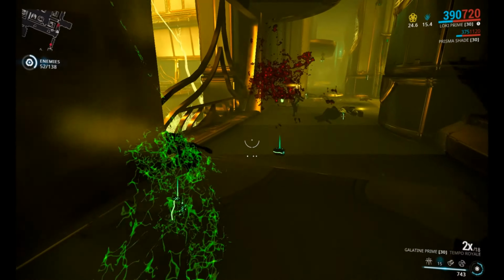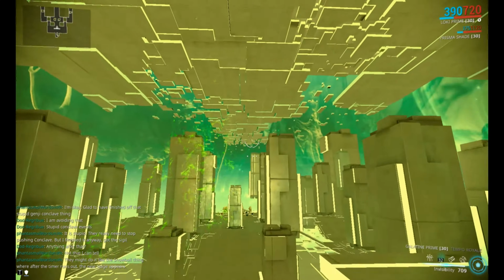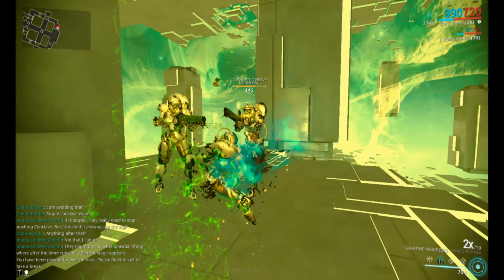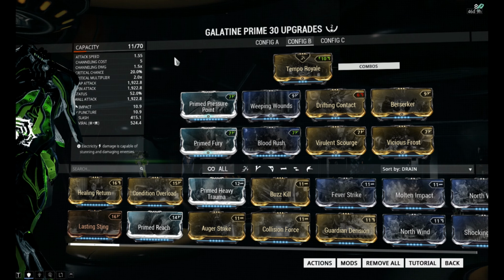Galatine (Prime): Is it worth it?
Here is another variation of a build I have done. I find this works better over any other build out there, so I thought I would share it. If you decide to try this build out, leave share it around.